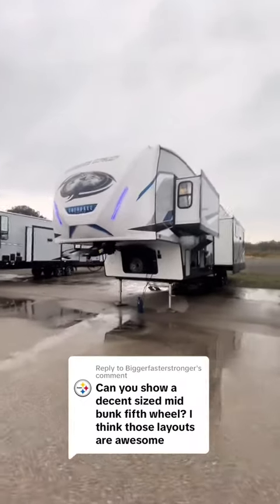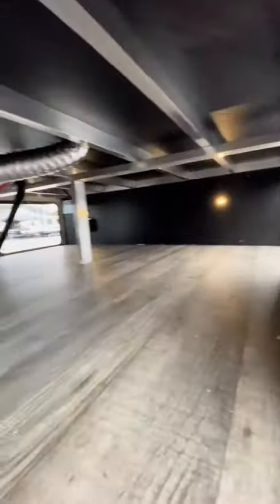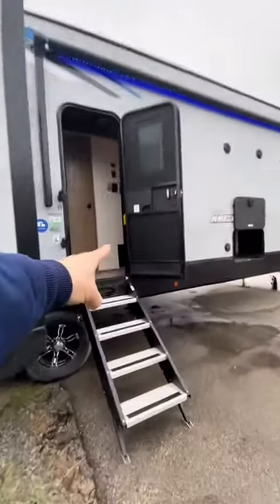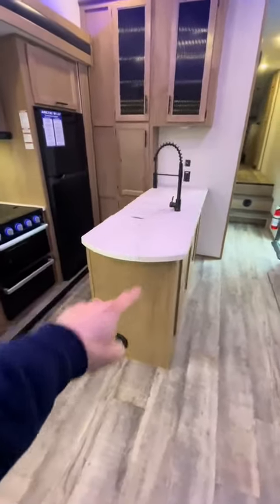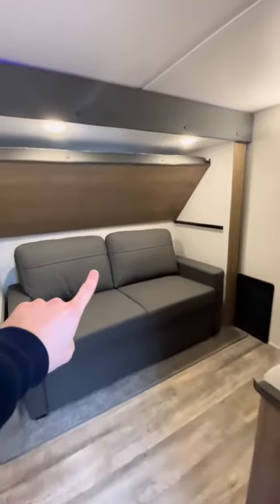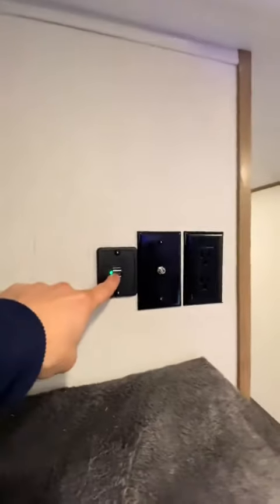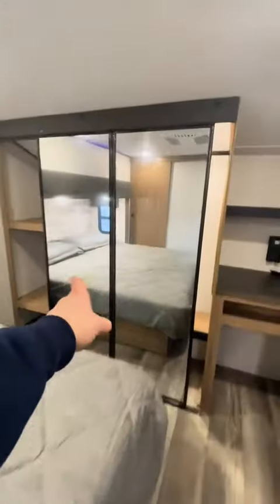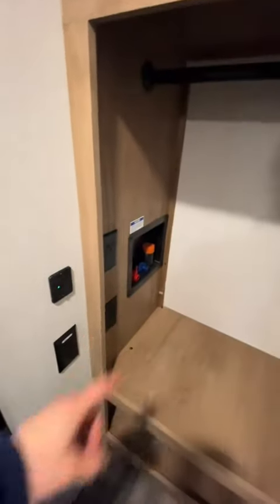Mid-Bunk 5th Wheel with separate Office/Bunkroom - 2023 Arctic Wolf 3660 SUITE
Tour this amazing 2023 Arctic Wolf 3660 SUITE at Lakeshore RV Center!

MSRP: $74,119
You Save: $5,131
SALE PRICE: $68,988
From $488*/mo.